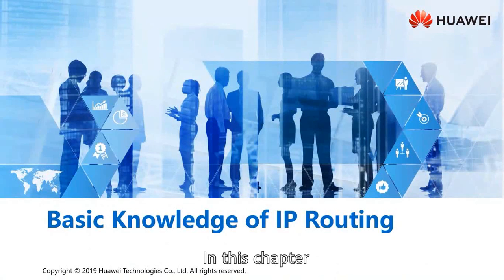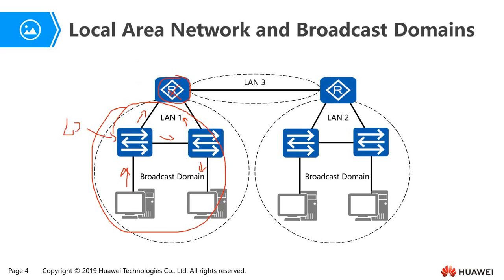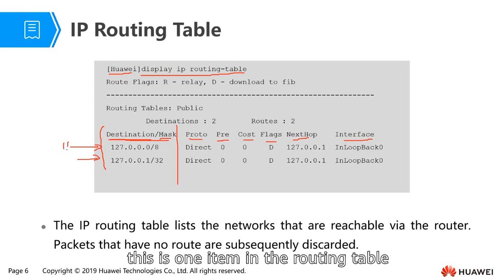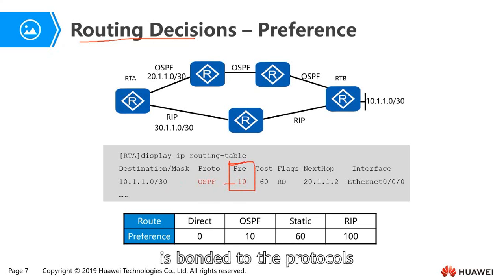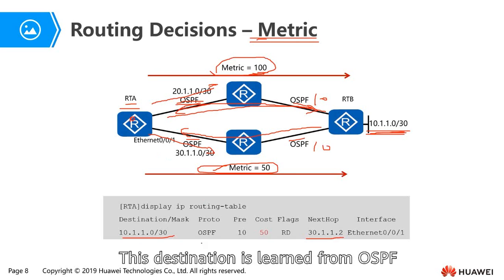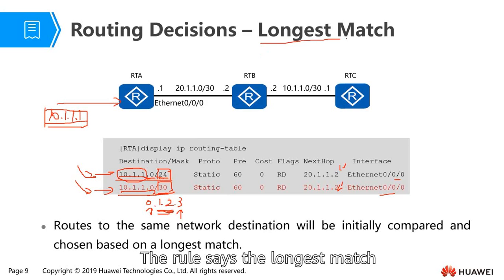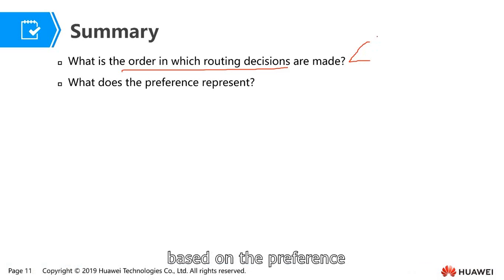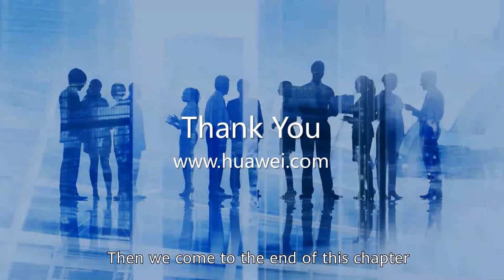4.1 Basic Knowledge of IP Routing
This section introduces IP routing table and route selection algorithm.

Basic Knowledge of IP Routing